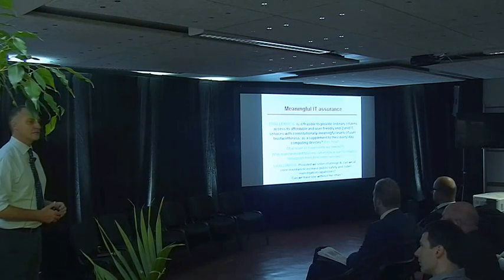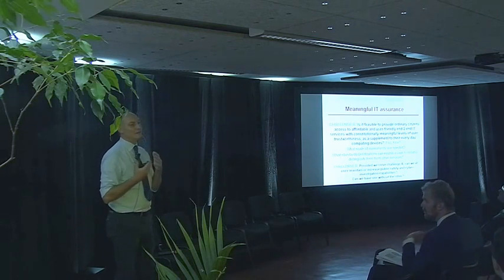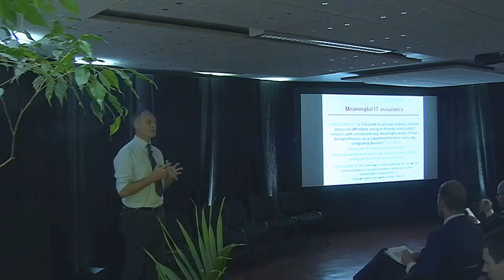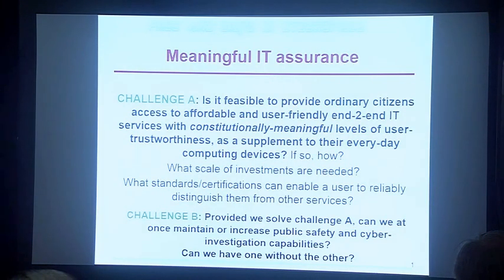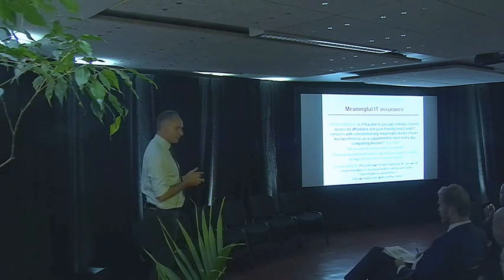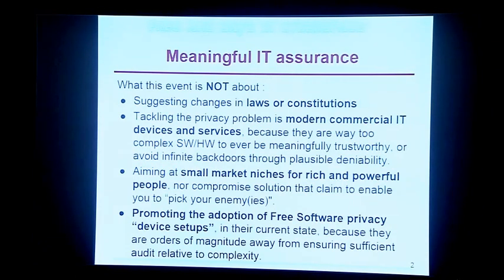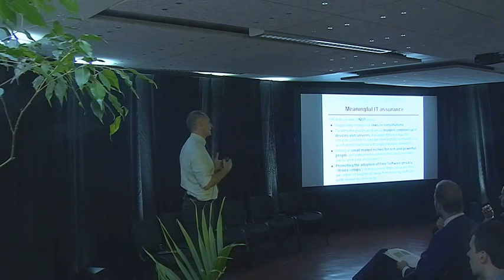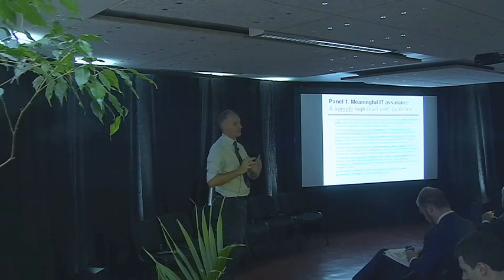Rufo Guerreschi Intro @ Free and Safe in Cyberspace 2015 - EU Edition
Videos from the Free and Safe in Cyberspace, held in Brussels on Sept 24-25th 2015: